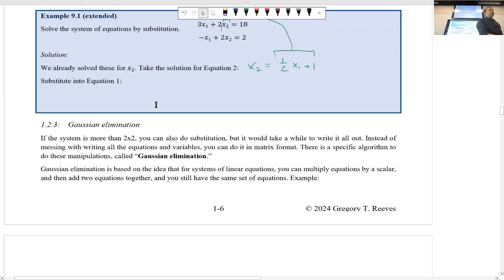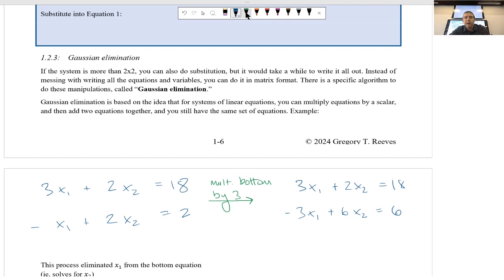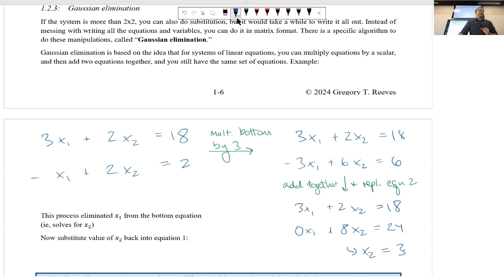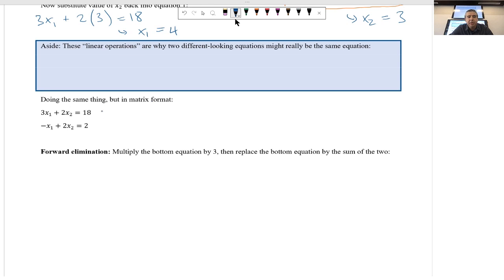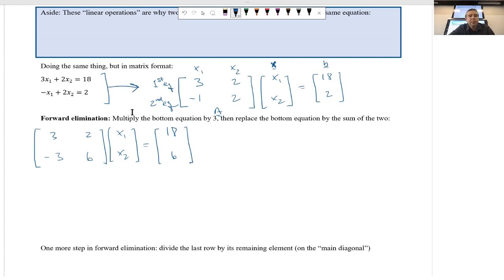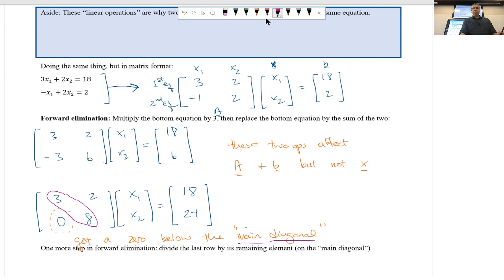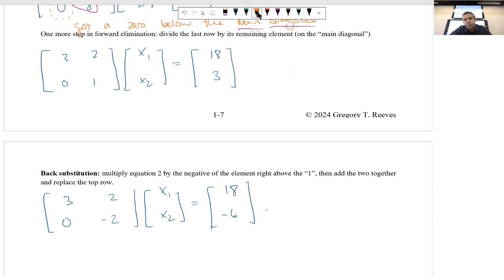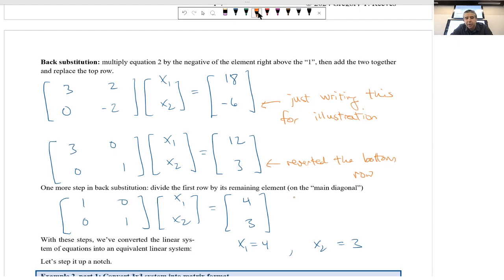Intro to Gaussian elimination